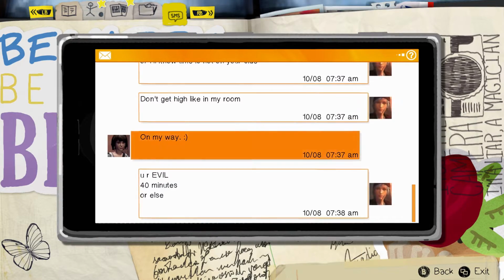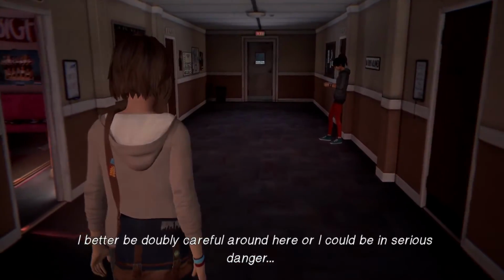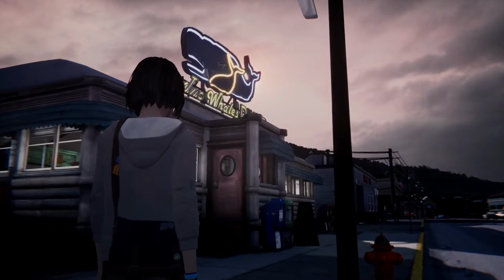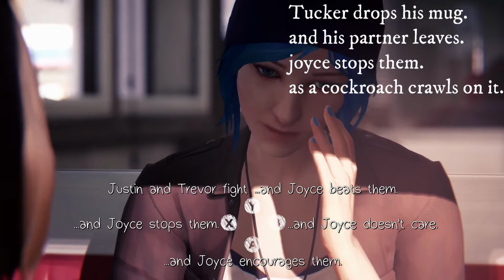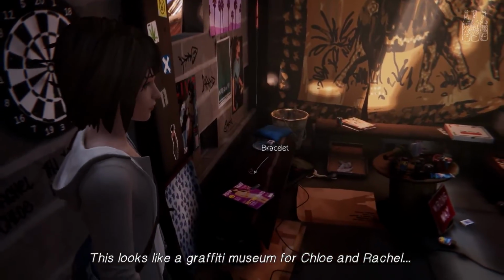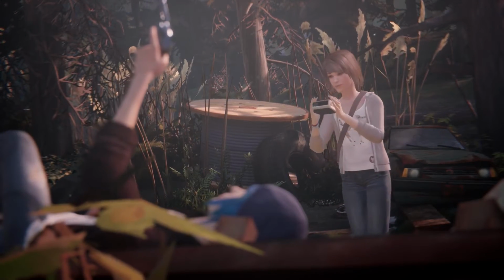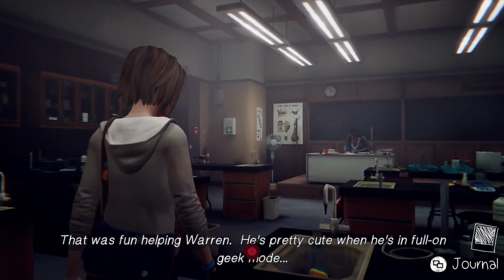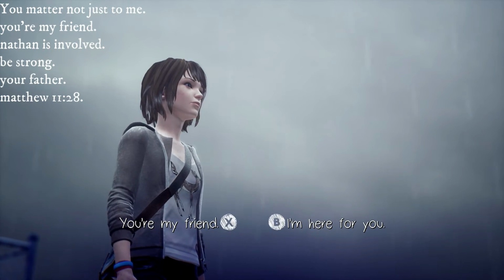Life is strange Episode 2 Out of time complete walkthrough with all optional photographs.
This video shows you how to get complete Episode 2 out of time and to get all 10 optional photographs.

If you like this video, subscribe to my channel where there are more Choice with consequences games also the channel  has achievement and trophy guides, secrets and tips from the latest releases to classic retro games.

This game was released in episodes with the first on 30th January 2015 and the last episode on 20th october 2015. It was released for the Xbox 360/Xbox one, PS3/PS4 and PC .

This is the remastered version which was released on February 2022 for PS4, Xbox one, Switch and PC.